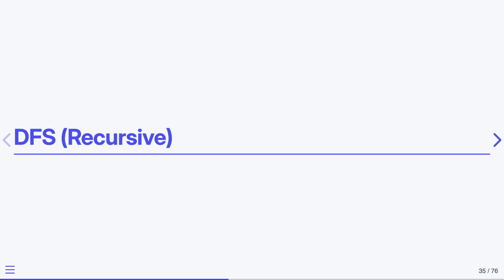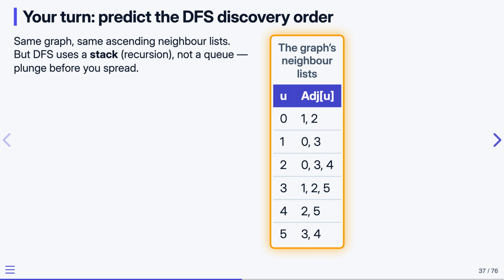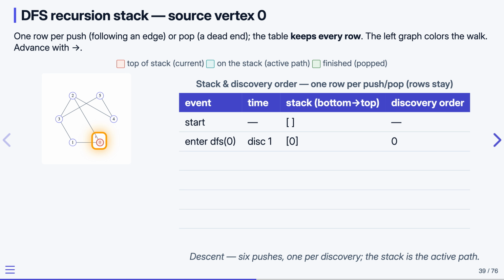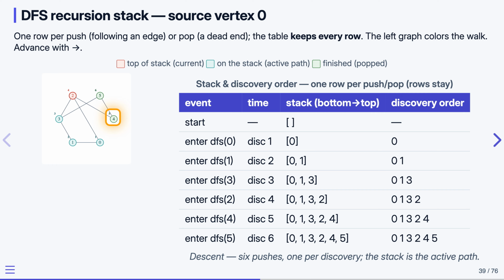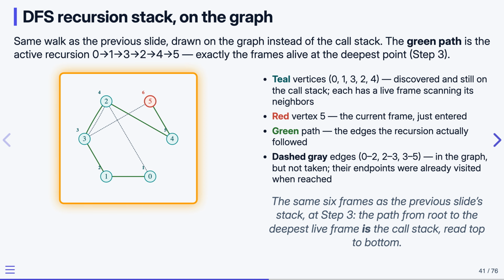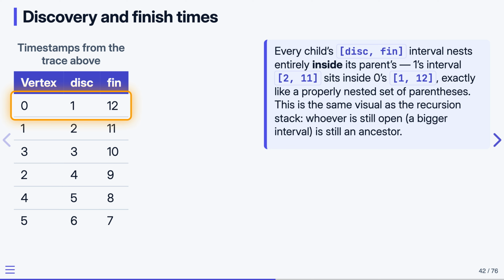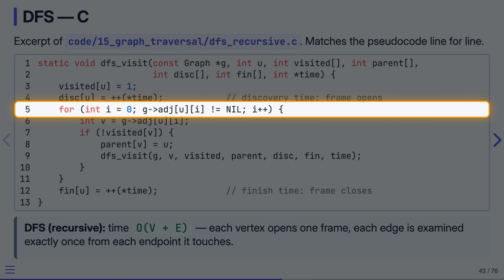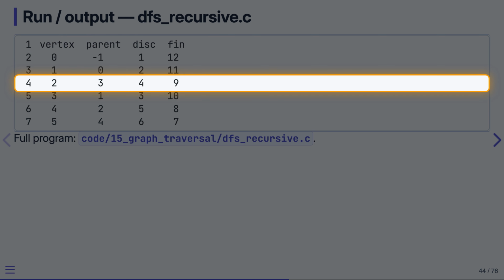15.7 Graph Traversal: DFS (Recursive) — Data Structures in C | Previous Version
Depth-first search plunges down one path until it dead-ends, then backs up: the cave, not the pond.

We predict the discovery order, watch the recursion stack grow and unwind frame by frame, and read the discovery and finish times as nested intervals.

What you'll learn:
• The recursive walk, traced push by push and pop by pop
• Discovery and finish times, and why a child's interval nests inside its parent's
• The C, matching the pseudocode line for line, at O(V + E)